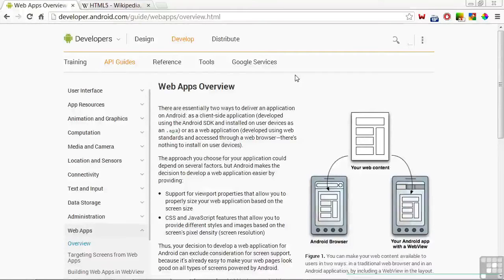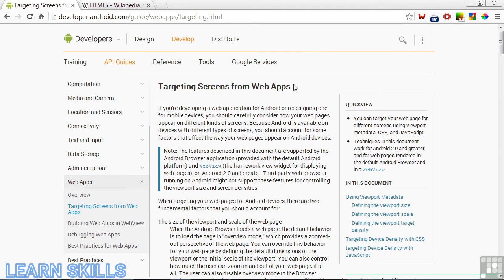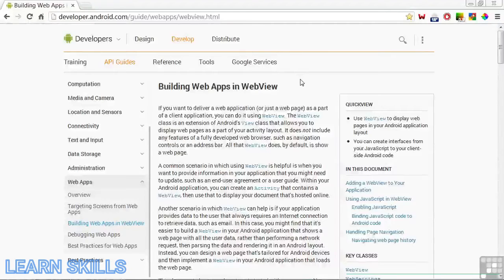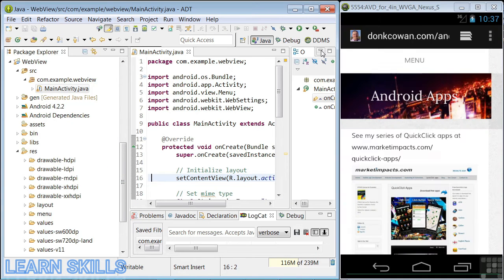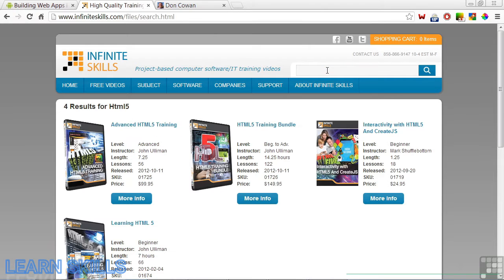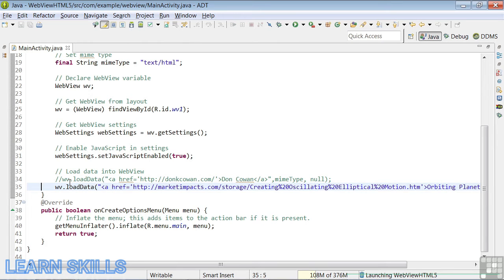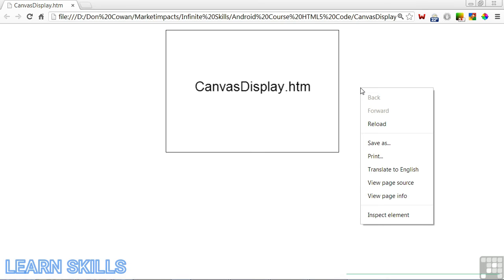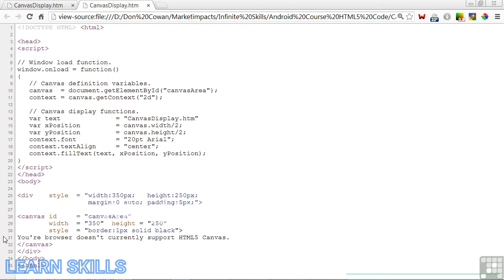📲 ANDROID APP PROGRAMMING, Using The Development System To Create Apps for BEGINNERS 📲 VIDEO 12